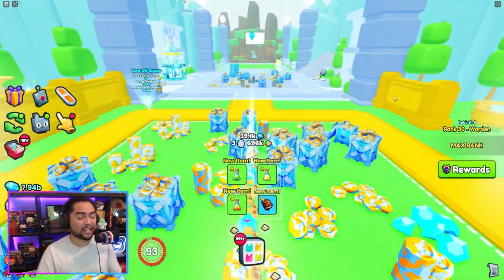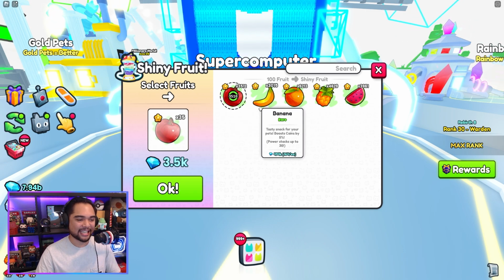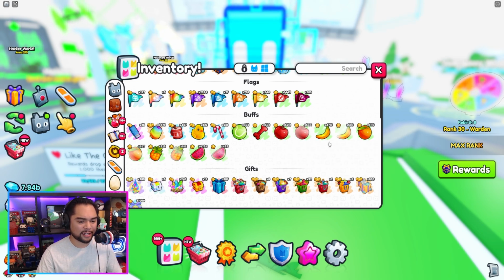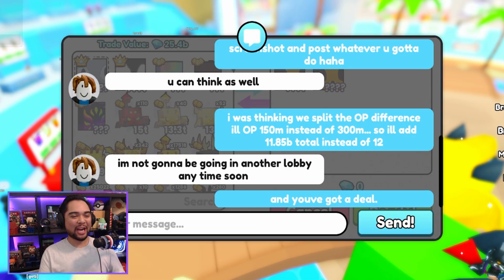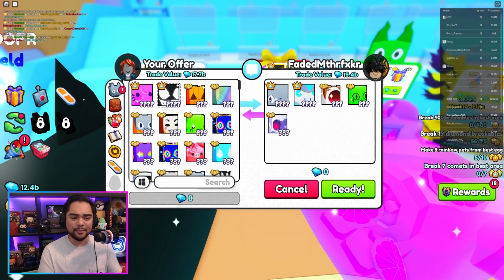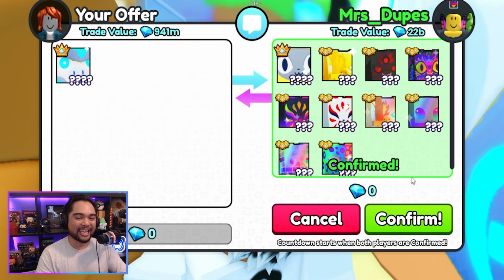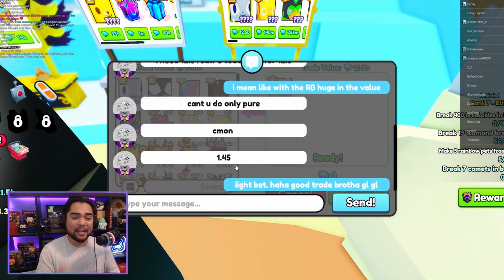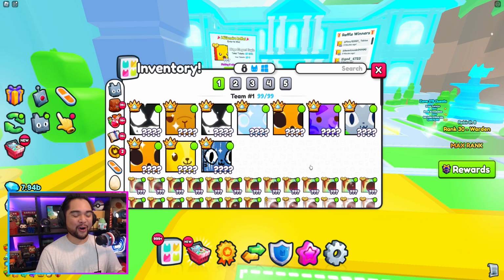CRAZY OVERPAYS for TITANIC NIGHTMARE! Pet Simulator 99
We finish off our insane week of Titanic trading with this extravaganza of an episode! Don't forget to check out the BOOST machine as it's extremely overpowered and should not be forgotten about!

⭐Star Code: DFIELD if you love TITANICs⭐